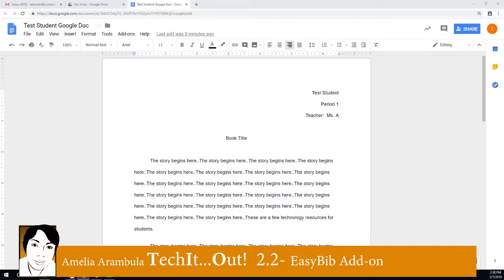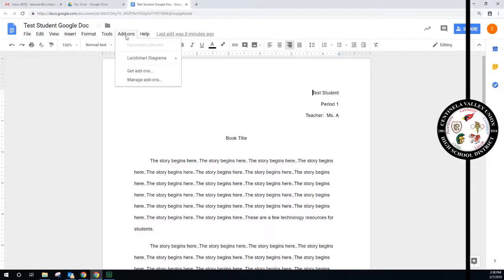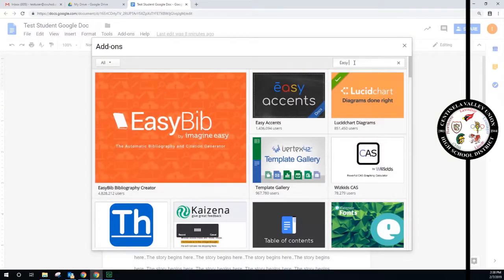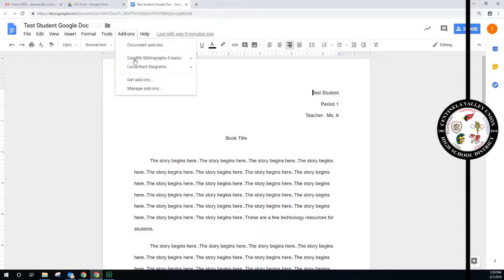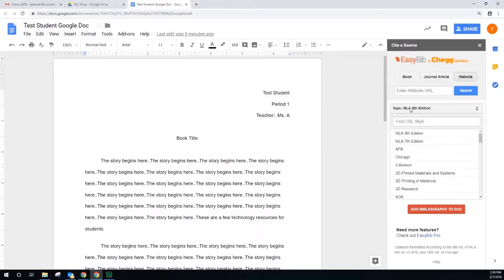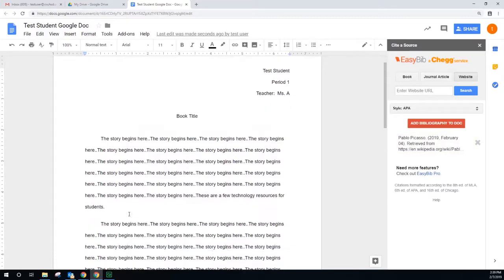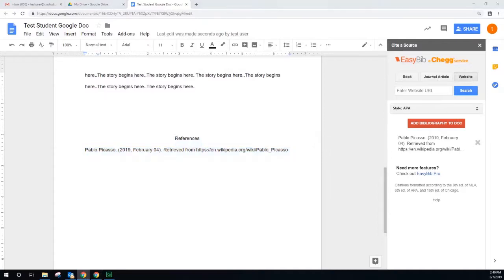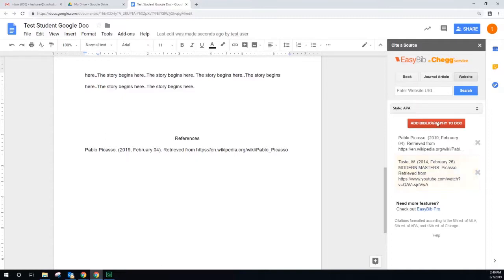Google Doc_EasyBib_Add-on_TechItOut!